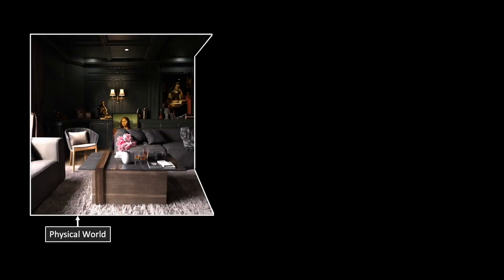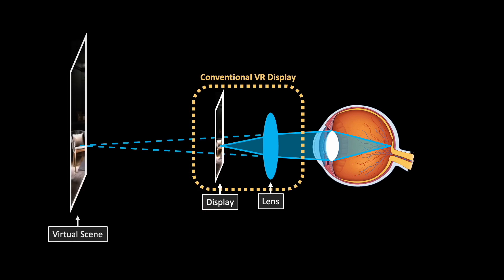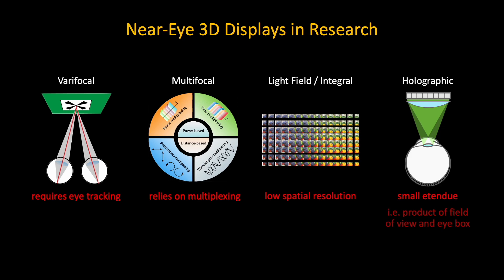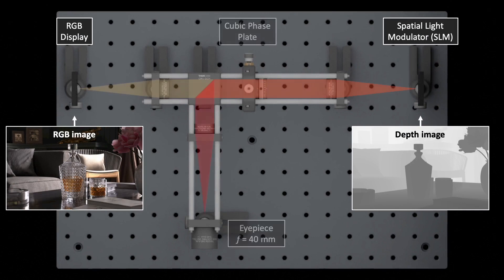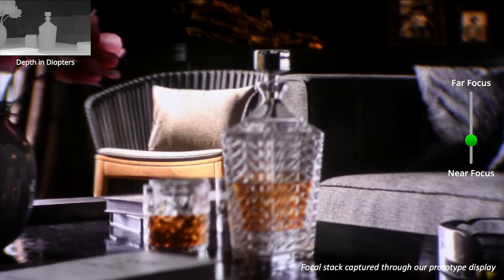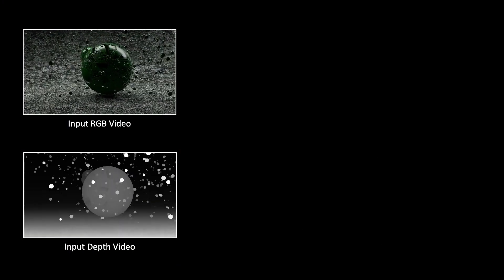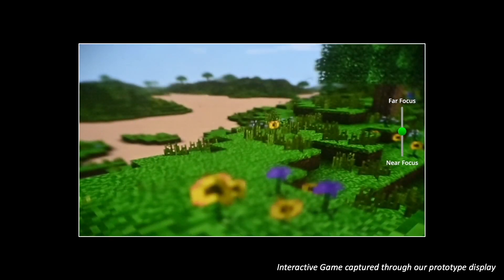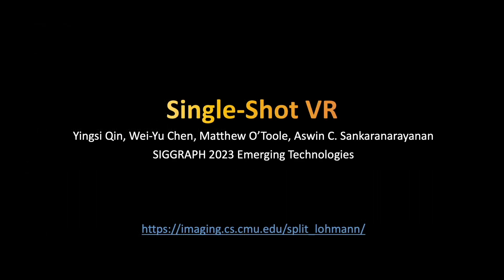Single-shot VR with Split-Lohmann Multifocal Displays (Short Version)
Supplementary video for Siggraph ETech 2023
Yingsi Qin, Wei-Yu Chen, Matthew O'Toole, and Aswin C. Sankaranarayanan